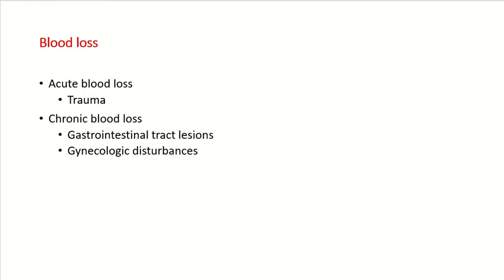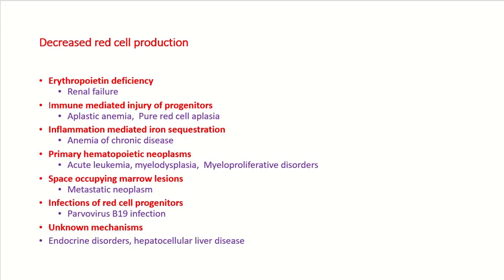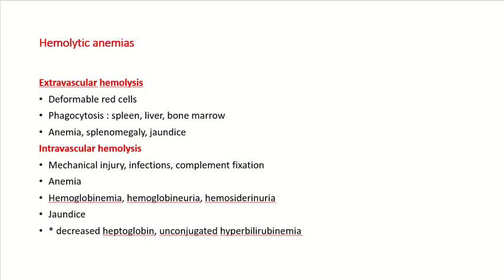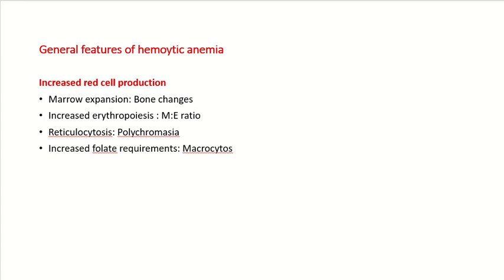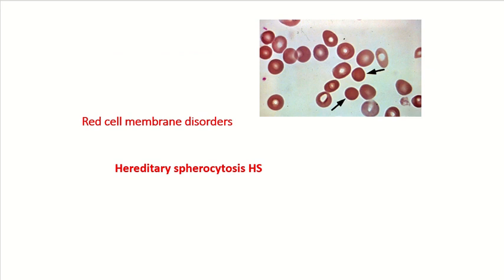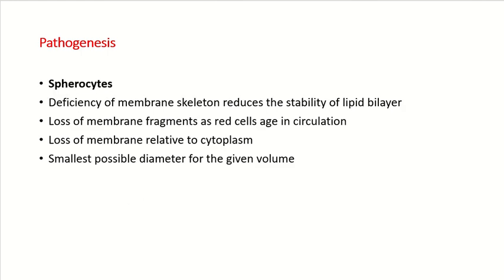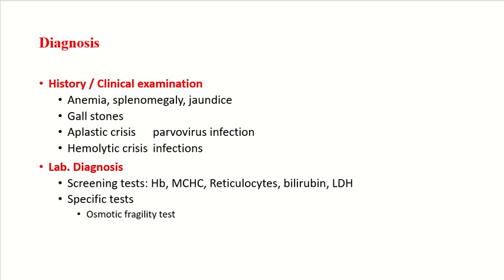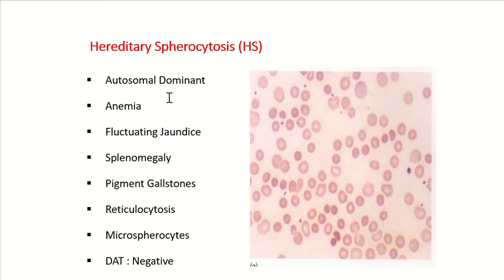hereditory spherocytosis by dr rozina, 4th year 4th lecture